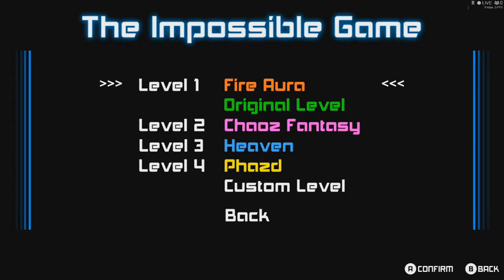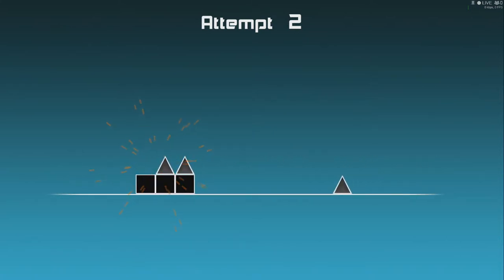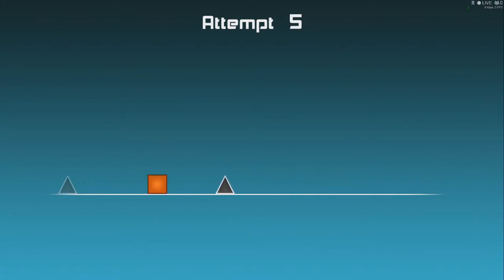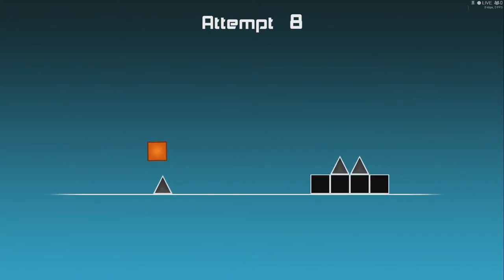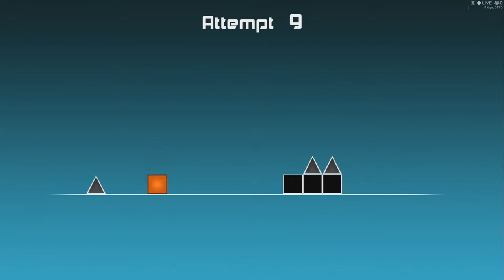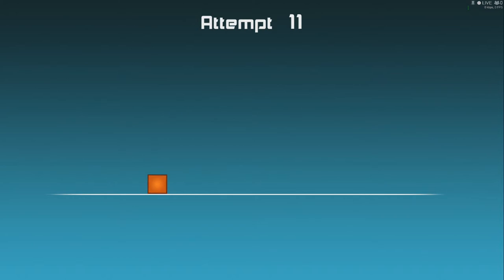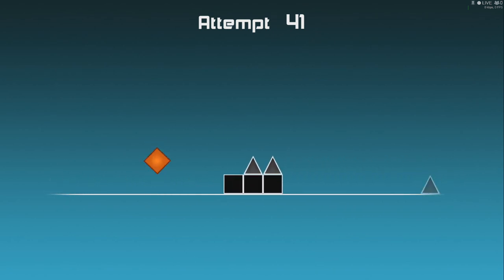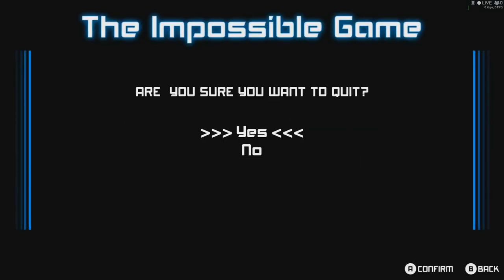The Impossible Game Part 3 - Urakhia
What do they say !? Also to let people watching know I am hard at study so videos will gradually make their way out of the computer to your screen. Later on in late spring I hope to be very active on YouTube.

Please give us feedback by commenting on the video or going to one of our places to chat to the Community.